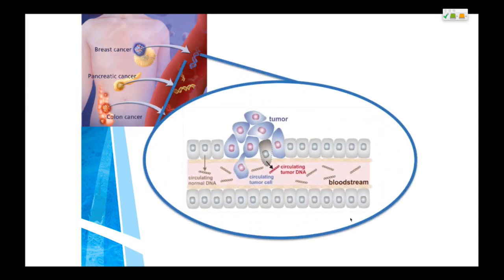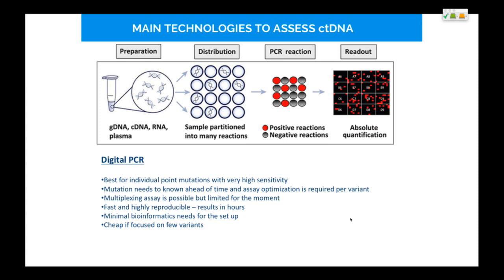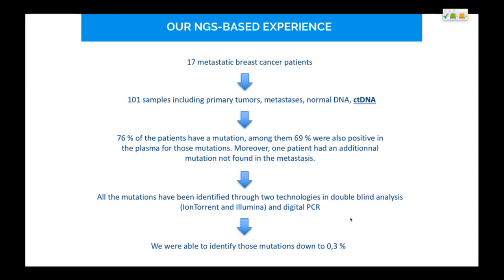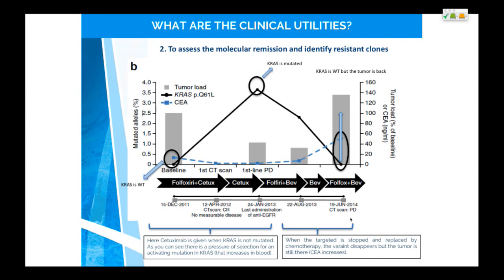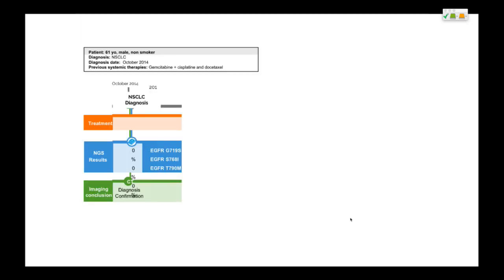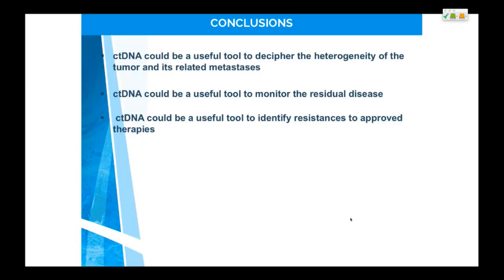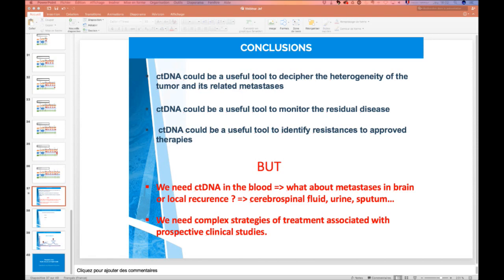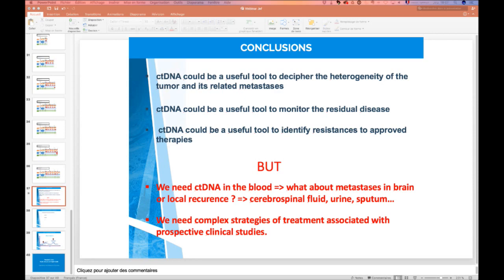Emisión en directo de Laboratorio Catedral